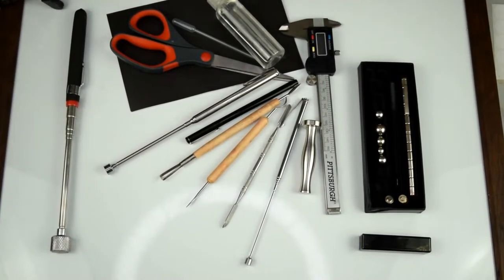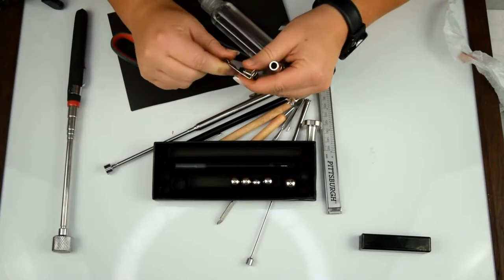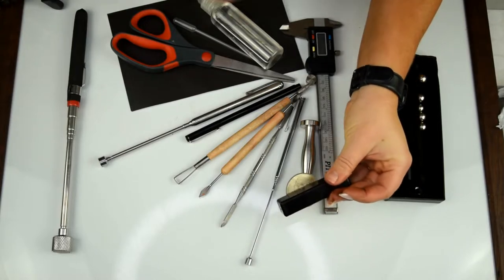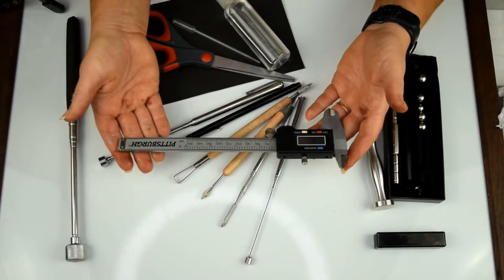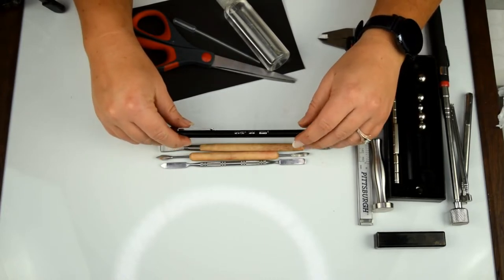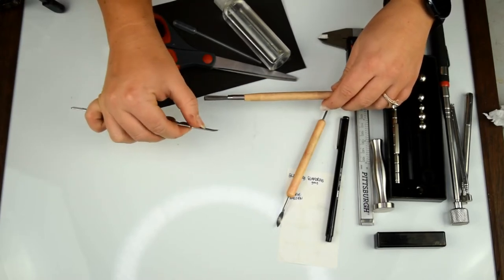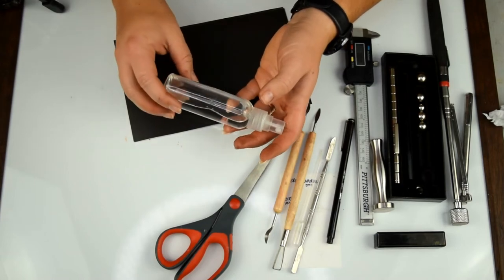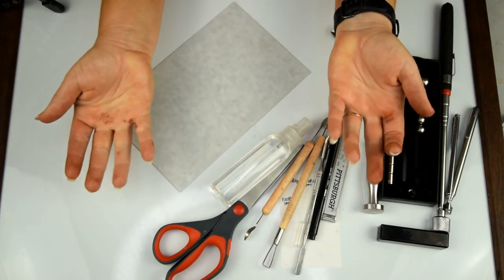Useful Tools for Single Shadow Lovers | Single Shadow Collection 2021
In this video, I will be going over the tools that I find useful when owning single shadows. I show you depotting tools, calipers, tools useful in keeping your shadows sanitized and also how you can label and what pens to label with. I'll link as many of those tools I can below!

Tools Mentioned:
Novelty Pen
Cow Magnet (Long Black Bar Magnet)
Nespresso Tamper
Antanae Magnet
Le Pen (10 pk)
Magnetic Sheets
Scotch Brand Scissors

♥♥♥ Link to get the antenna magnet tool (4 pack but the 5lb magnet was what was used)

♥♥♥LIVESTREAM OFFICE PRODUCTS:
12" ESDDI Ringlight (I have a review on it
Webcam I use as my overhead camera: